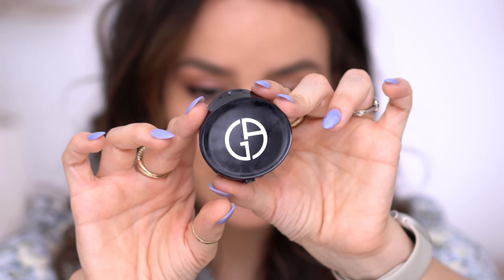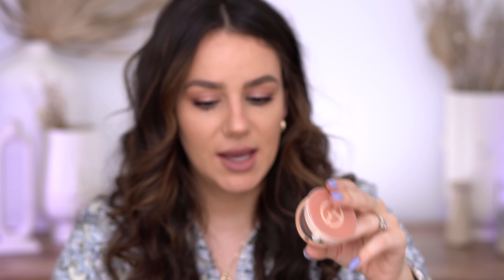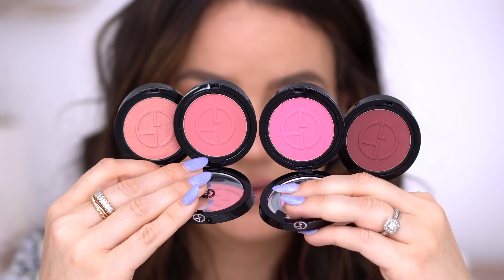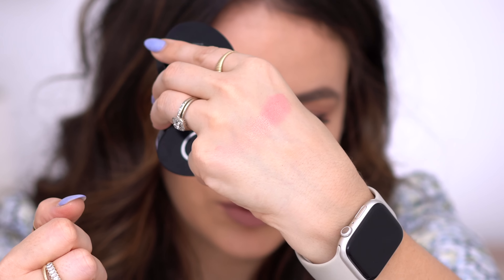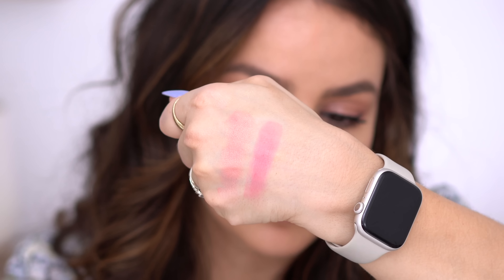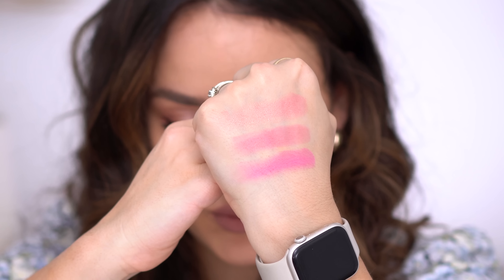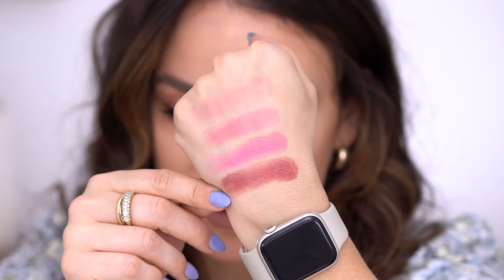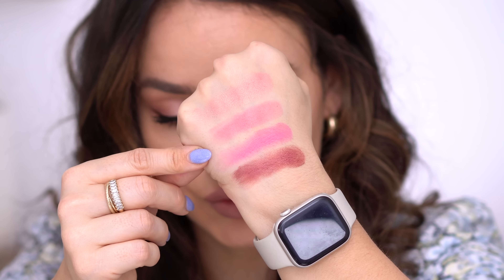ARMANI LUMINOUS SILK GLOW BLUSHES: 4 Shades, Application + Review || Tania B Wells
** Blushes lasted all day!! They remind me a bit of the valentino Blushes, I just forgot to compare them!**
Armani came out with new Powder Blushes!! I am so excited to share with you my thoughts on these and share some comparison. Hope you guys enjoy❤️

✨Products Mentioned:

Armani Beauty: Luminous Silk Glow Blush- 50, 51, 52, 60